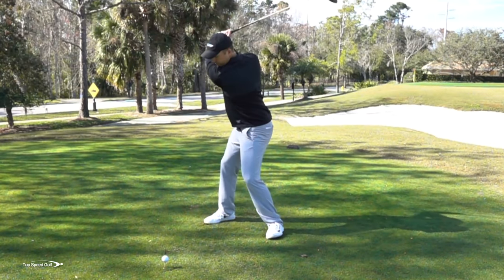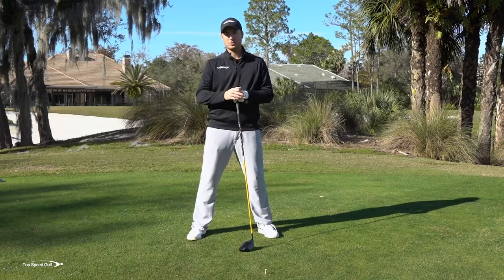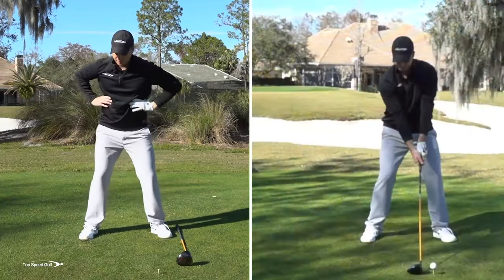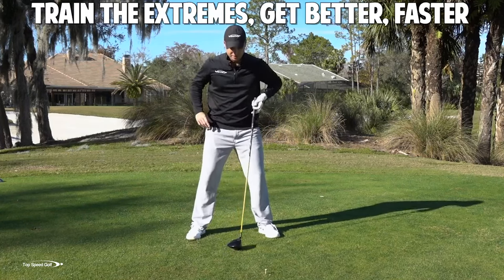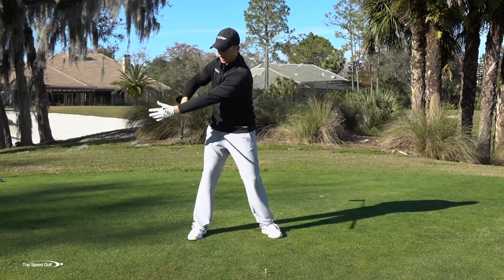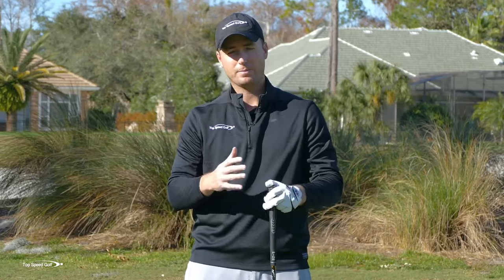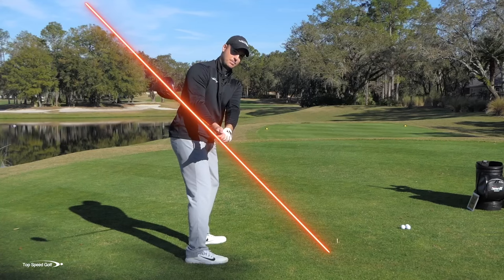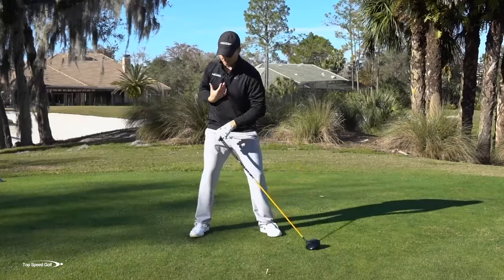Correct Golf Takeaway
Really what you're trying to accomplish with the takeaway is to get your rib cage rotating. If you can get your chest rotating, that's going to help you to continue to get that power turn like we talk about in the Top Speed Golf System. If I can get that power turn, that's going to help me to get a lot more distance and to make it look pretty effortless